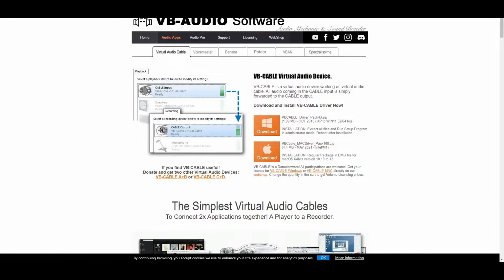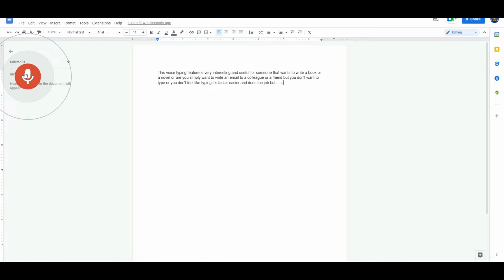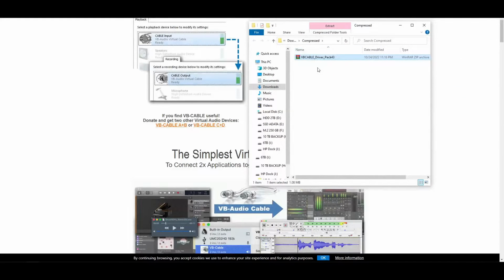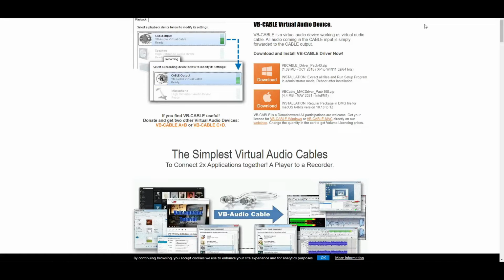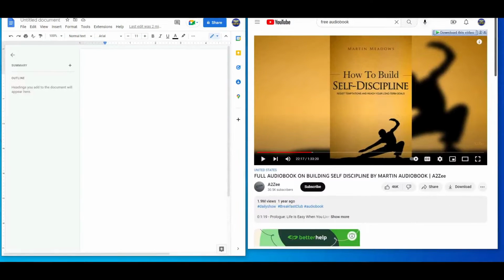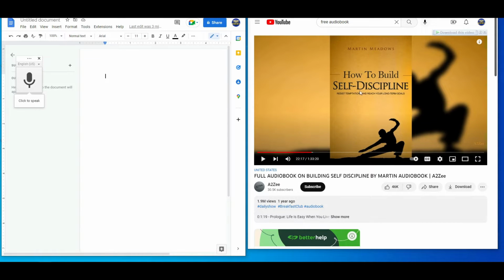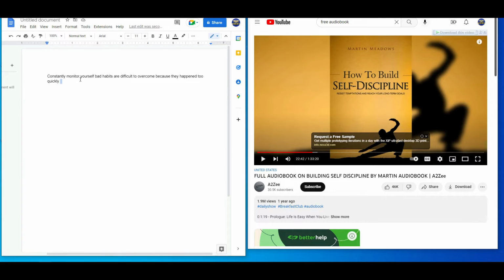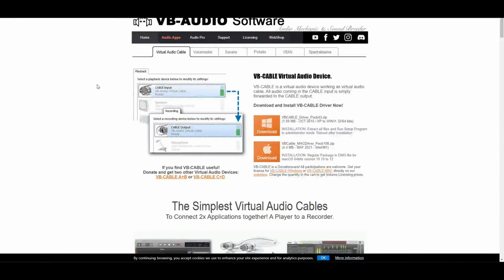AUDIO FILE TO TEXT - FREE